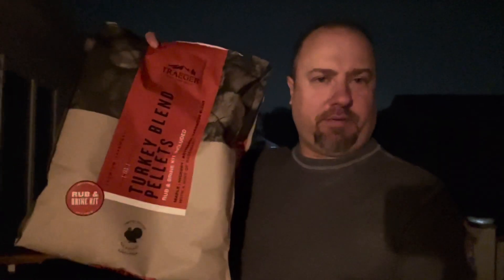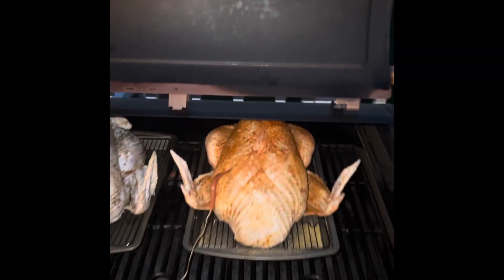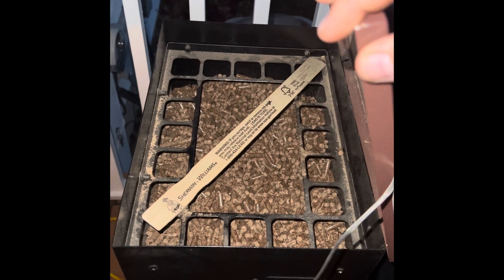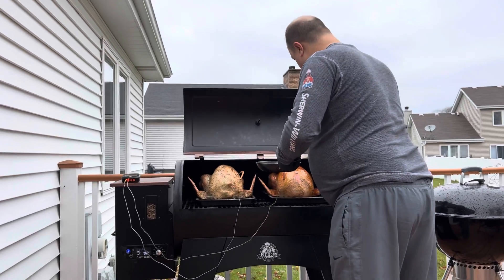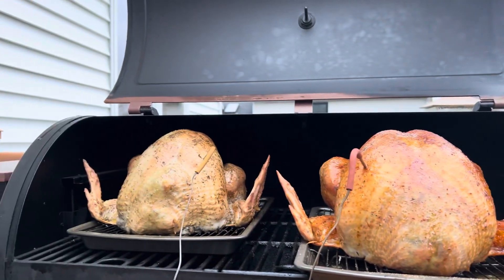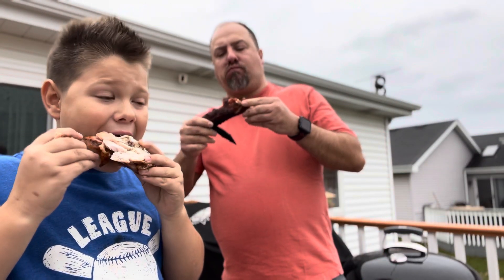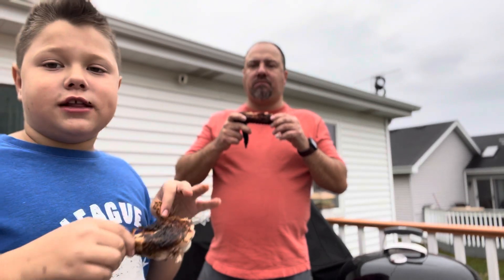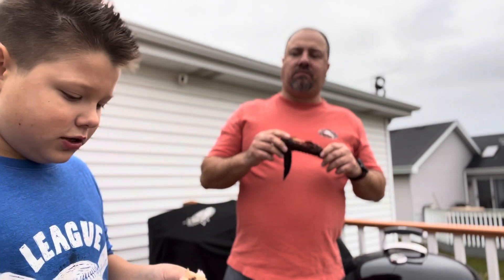Smoked Turkey’s on the Pit Boss Austin XL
This year, we hosted some of our family for Thanksgiving, and I chose to do two turkeys. Both turkeys were done similarly, but also differently. We picked up Traeger's Turkey Blend pellets from our local Ace Hardware. The bag included the brine and rub, enough for up to a 20 pound turkey. So one turkey was teamtraeger and the other turkey we'll call teammeatchurch The Meat Church turkey was brined in Meat Church's Bird Bath inside of a Yeti bucket, and the Traeger turkey was brined in a food safe bucket as well, and both were placed into the refrigerator on Tuesday night. Wednesday afternoon, both turkeys were removed from the brine, rinsed, dried, injected with a butter and chicken stock based injection, and placed on a pan with a rack where they were seasoned, the Traeger was seasoned with the rub from the Turkey Blend pellet bag, and the Meat Church was seasoned with Meat Church's Honey Hog. Then both turkeys were placed back into the refrigerator uncovered. Thursday morning, the turkeys were removed from the refrigerator and stuffed with stuffing, then placed on the Pit Boss Austin XL at 225° for one hour. After that first hour, the grill was turned up to 350° and basted every 45 minutes with a butter and herb basting. The turkeys were cooked until we achieved an internal temperature of 165°-167°. They were then pulled off the smoker, and rested for an hour under a piece of tented aluminum foil. We then carved the turkeys and enjoyed them with family. The tasting portion of the video was with wings that ended up a touch crispier than intended, and that can be prevented by putting foil over them halfway through the cook. The turkeys were extremely juicy and offered great overall flavors.

Happy Thanksgiving,
Jim & Jimmy of Jim's Grill Deck